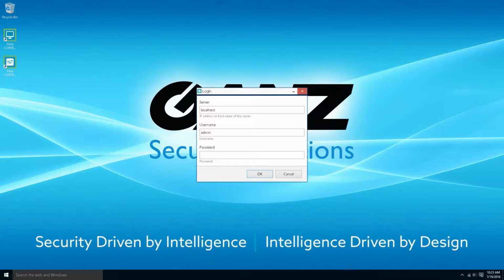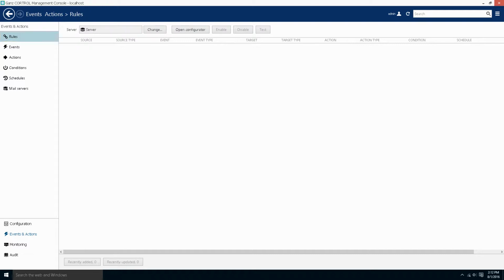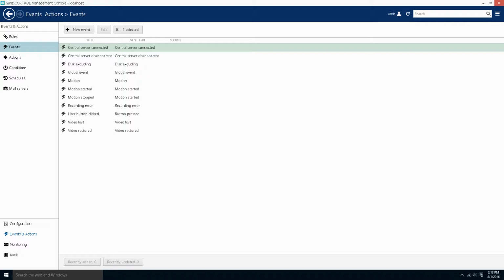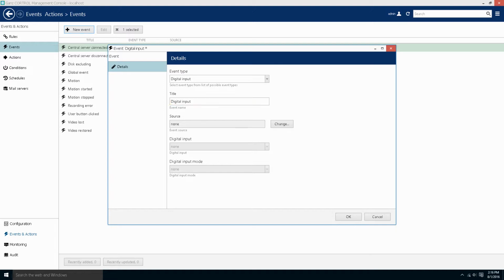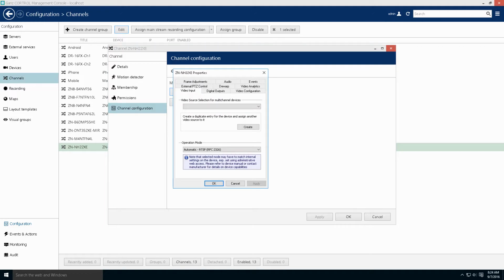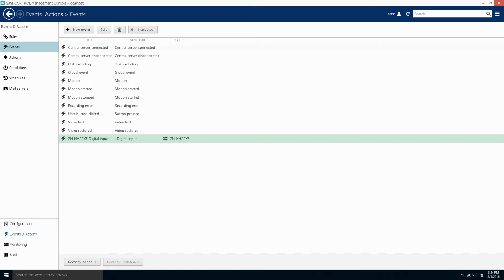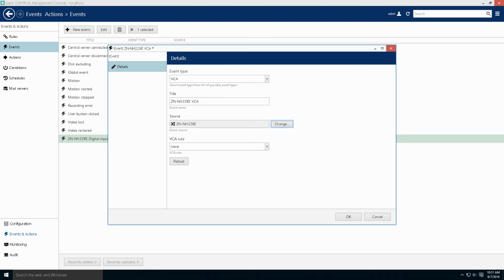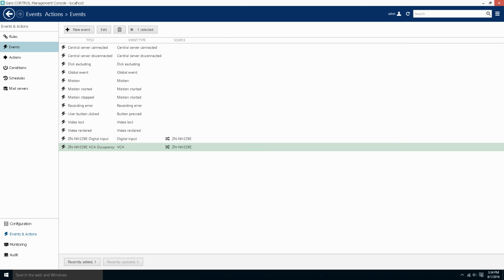Events functions of CORTROL Premier and Global VMS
Watch this video Instruction for a general overview of the Events functions of CORTROL Premier and Global VMS.